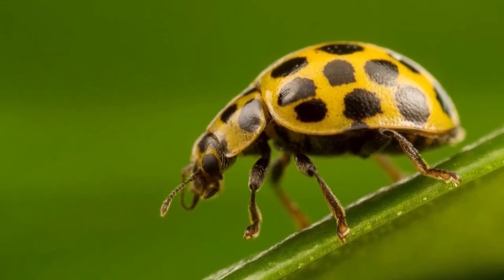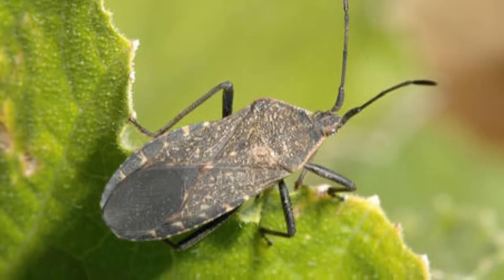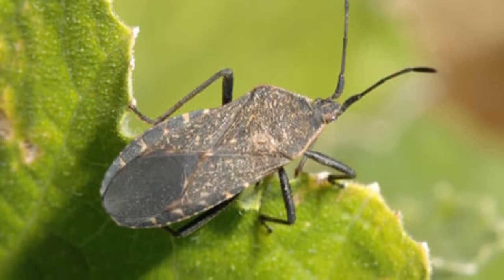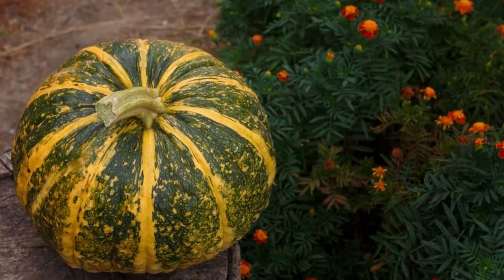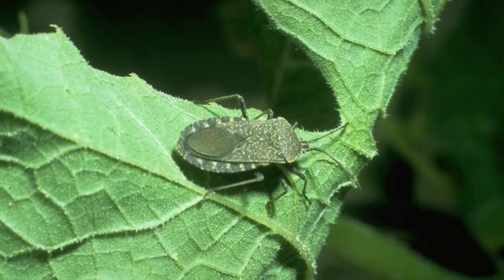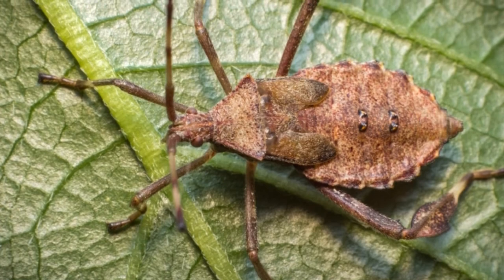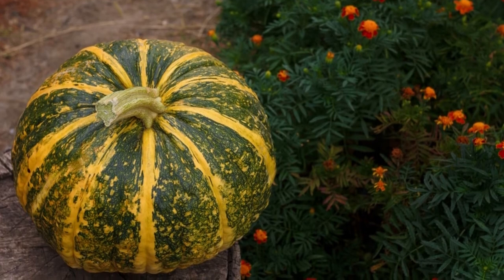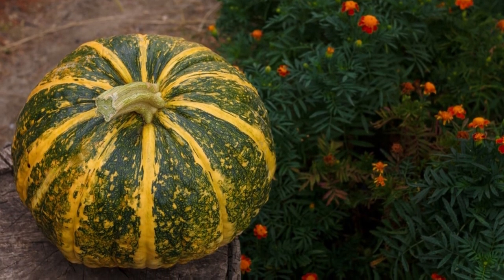How To Get Rid of Squash Beetles || How to get rid of squash beetles naturally